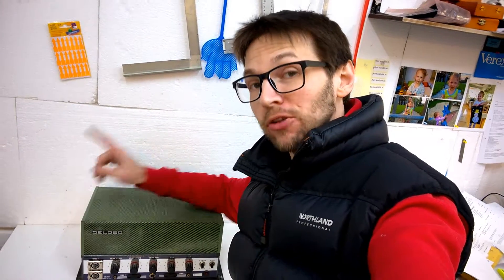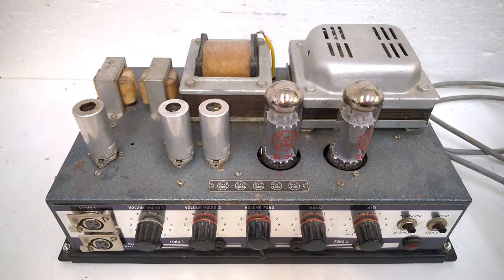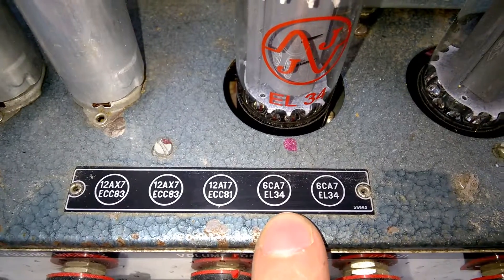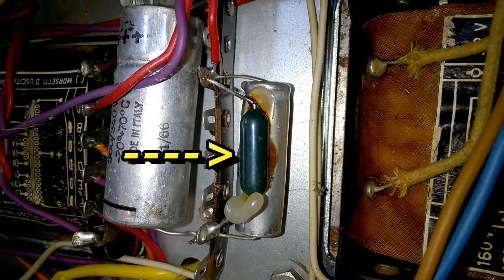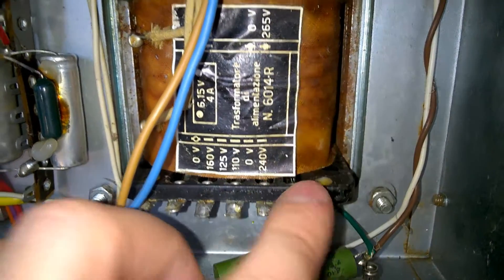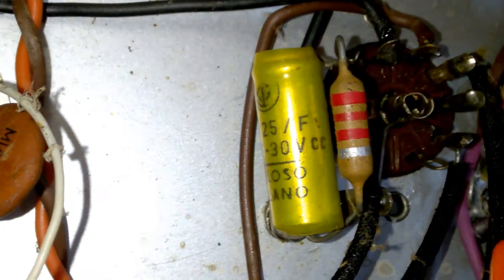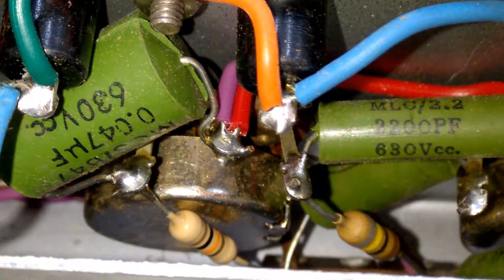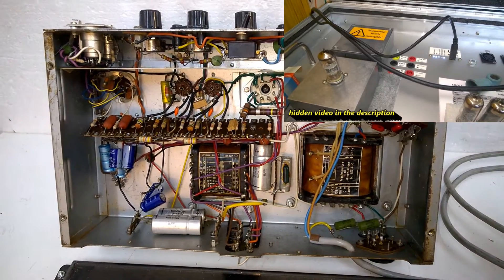BEB #42: Vintage Tube Amplifier Geloso G.3227 Teardown Röhrenverstärker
Free teardown videos and education.

In this episode:
An old vintage GELOSO tube Amplifier, Röhrenverstärker. Type G.3227-A. I will show you the internals. Even though this is not a repair-video, I give you some tipps on how to restore such a unit.

You will also see: EL34 JJ, 12AX7, 12AT7, Full Wave rectifier, choke, output transformer, Geloso electrolytic capacitor, MICA capacitor, cinch, full wave rectifier, volate selector, DIY XLR-hack, old knobs, old switches,  Bosch PBD 40 (gone wrong).

2.) Cookies welcome: Max Koschuh, Fading 1, 8143 Dobl-Zwaring, Austria. I LOVE cookies. Om nom nom nom.
3.) Send me old or broken electronics for a teardown (Mailbag).
5.) Thumbs up, it's free :-)

Link to the Geloso offer: